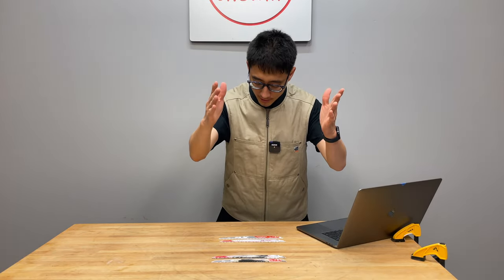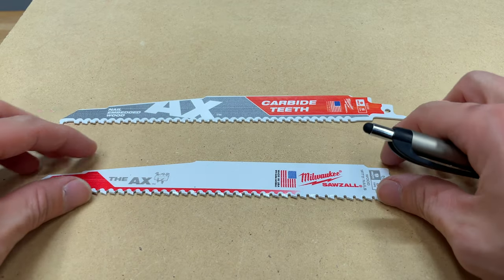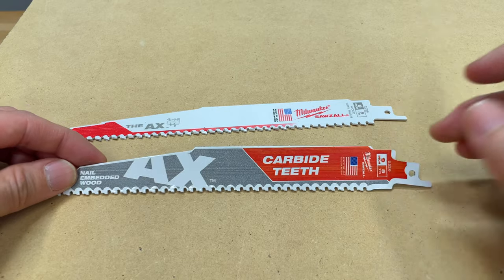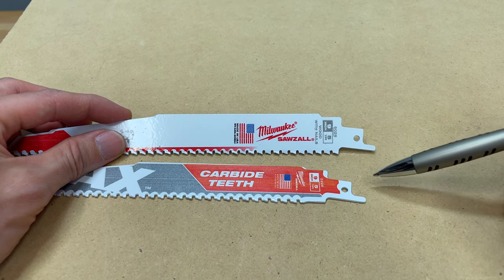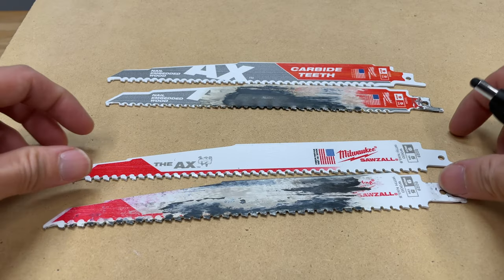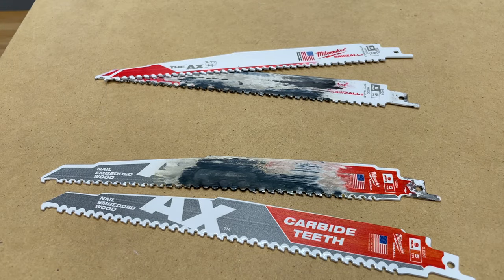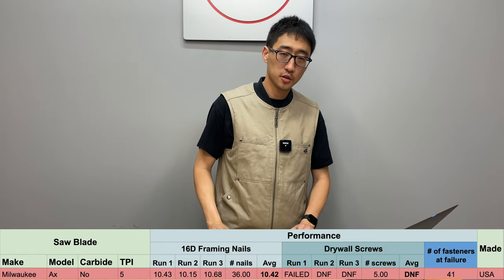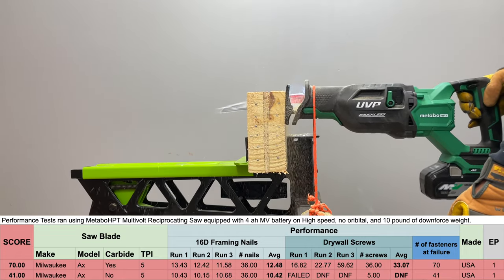Milwaukee Ax Blade Review | bimetal vs carbide | is carbide worth it | Reciprocating blades ep.1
We start a new series on testing Demolition reciprocating saw blades. We start by test the Milwaukee Ax bimetal and the carbide blades. Does carbide make a difference? let's find out.

Timecode
0:00 - Milwaukee Ax sawzall blades
1:22 - The Ax Marketing specs
2:30 - Milwaukee Ax blade close up 5026
3:22 - Milwaukee Ax nail guard
4:19 - Milwaukee Ax Carbide close up 5226
5:48 - Milwaukee Ax price
6:20 - Milwaukee Ax testing
7:48 - Milwaukee Ax Carbide testing
10:37 - Blade damage from testing
12:17 - Performance testing setup
14:20 - Milwaukee Ax bimetal performance recap
14:53 - Milwaukee Ax carbide performance recap
15:57 - Milwaukee Ax recip blade final thoughts

The Ax with Carbide Teeth, engineered to deliver long life in the toughest applications while being the fastest carbide-tipped reciprocating saw blades on the market. These new blades will deliver 30X longer life over standard bi-metal blades and 2X faster cutting than other carbide blades. The Ax with Carbide Teeth features optimized carbide tipping technology that delivers extreme life. A fast, aggressive 5 TPI blade design allows for the fastest cutting in nail-embedded wood and a wide range of residential material. In addition, The Ax with Carbide Teeth will feature Milwaukee patented features Nail Guard and Fang Tip. Nail Guard allows the user to Rip Nails Not Teeth, delivering extreme durability. The Fang Tip provides the fastest plunging on any wood cutting blade on the market. The Ax with Carbide Teeth is optimized for Cordless Reciprocating Saws delivering over 25% more cuts per charge.
Carbide technology plus best tooth design is equal to longest life
Carbide teeth for 30X life in nail-embedded wood and residential materials
5 TPI for fast aggressive cuts
Nail guard allows users to rip nails not teeth
Fang tip for fastest plunging
Optimized for cordless, 25% more cuts per charge

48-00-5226